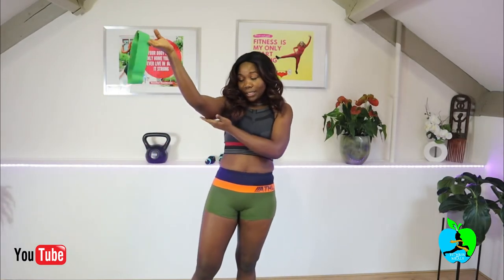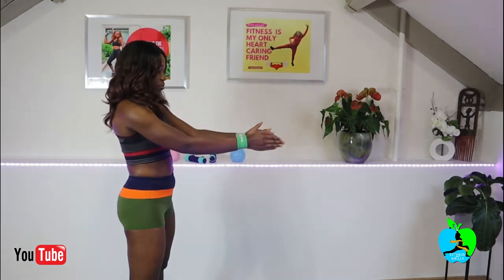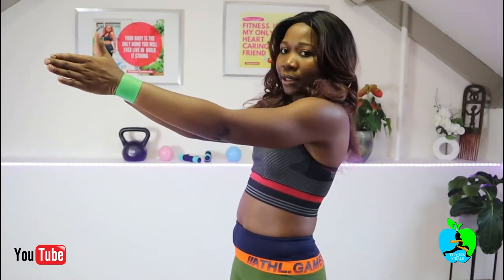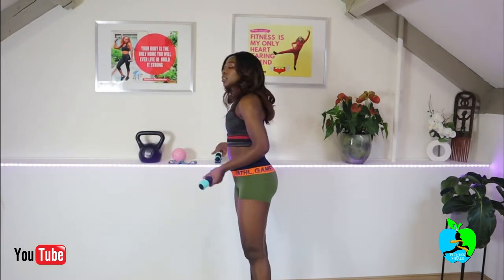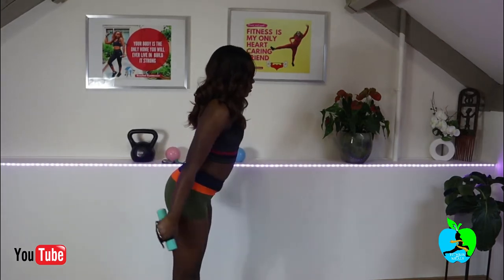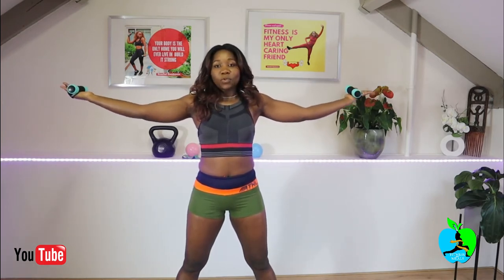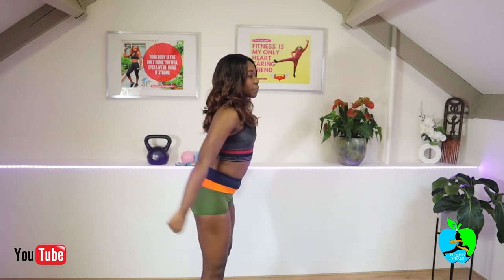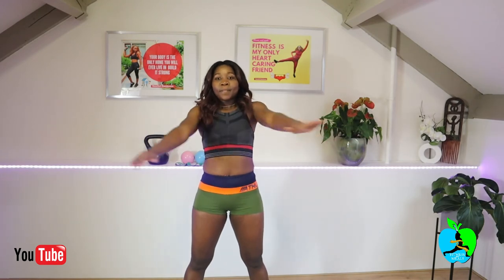how to get rid of underarm fat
get rid of those flabby arms with this effective workout.